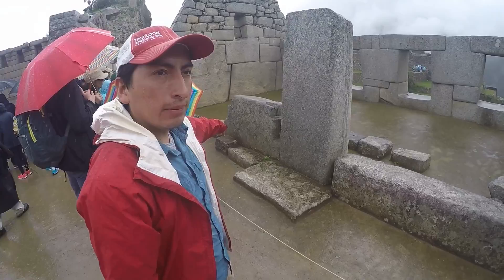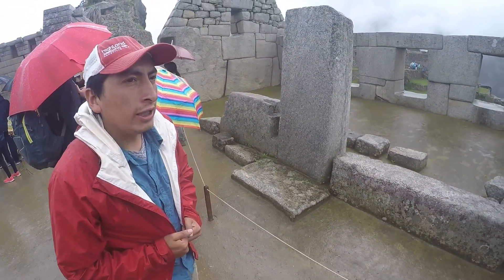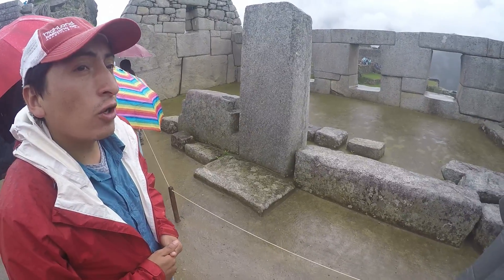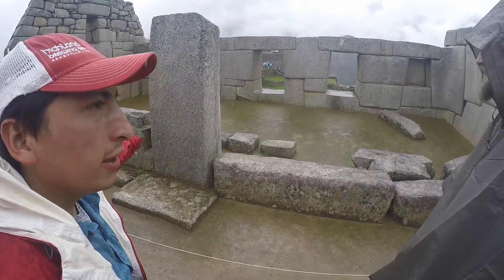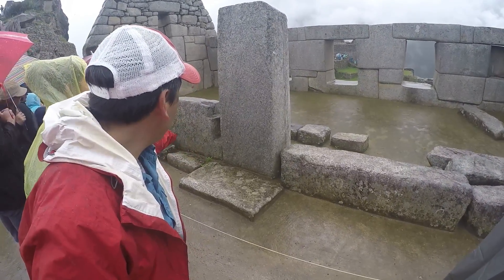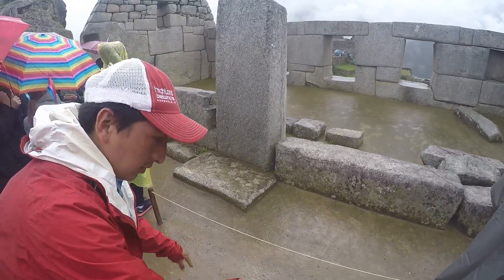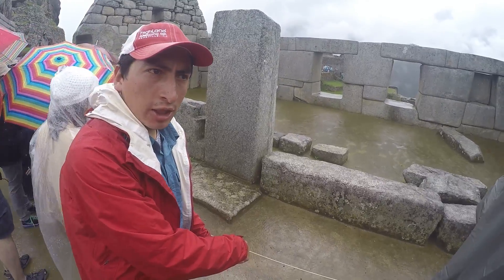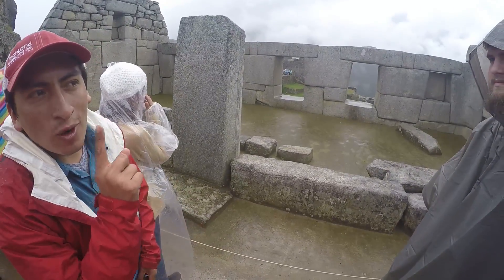MACHU PICCHU TRES VENTANAS